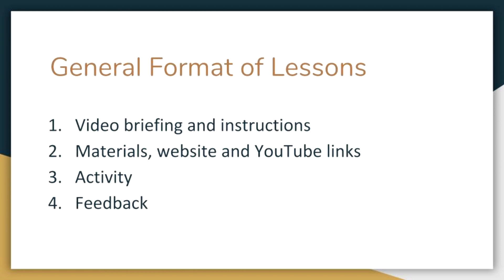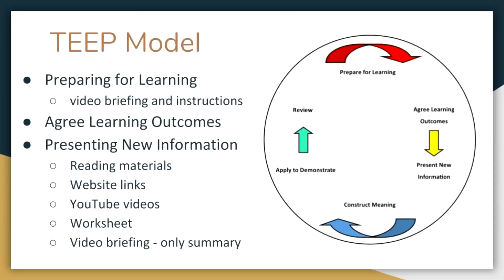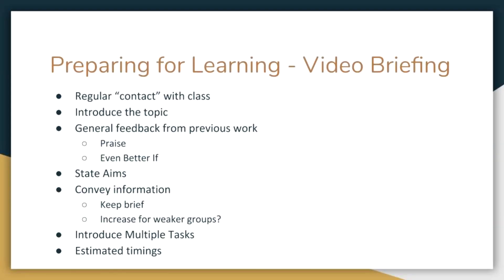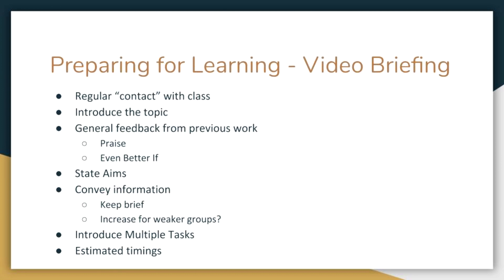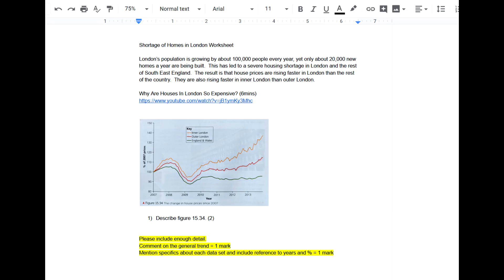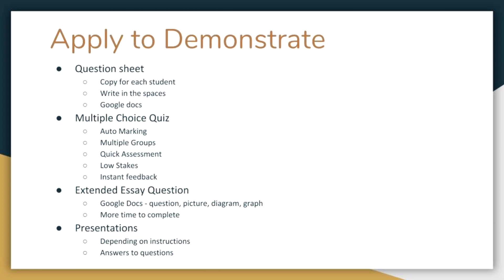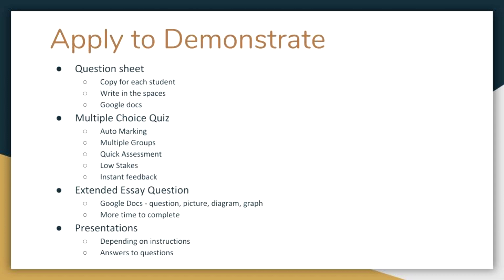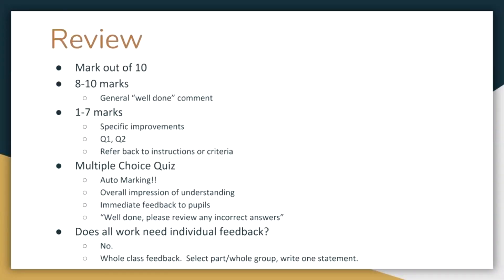How I've been using Google Classroom during lockdown for distance learning.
Preparing for Learning
- video briefing and instructions

Agree Learning Outcomes

Presenting New Information
- Reading materials
- YouTube videos
- Worksheet
- Video briefing - only summary

Construct Meaning
- Worksheet activities
- Presentations
- Factsheets
- Research

Apply to Demonstrate
- Document Question Sheet
- Multiple Choice Quiz - auto marking
- Extended essay answer
- Presentations

Review
- Feedback